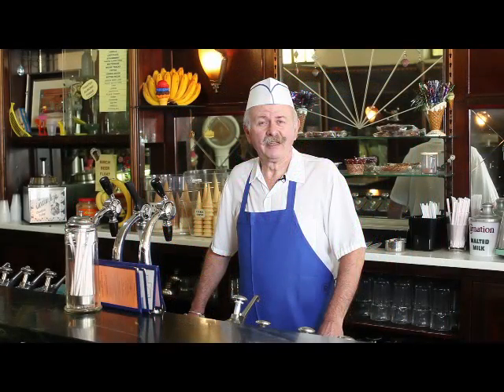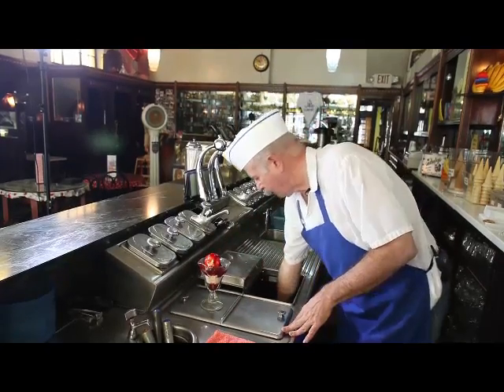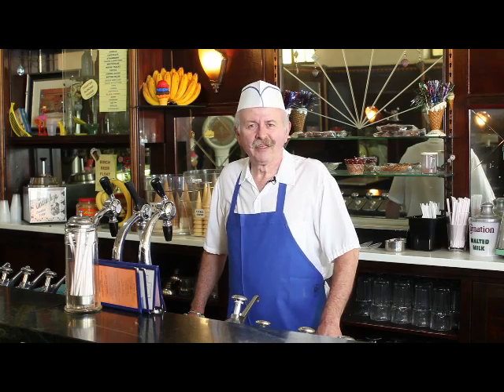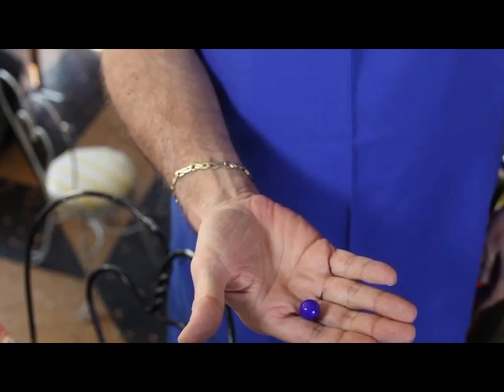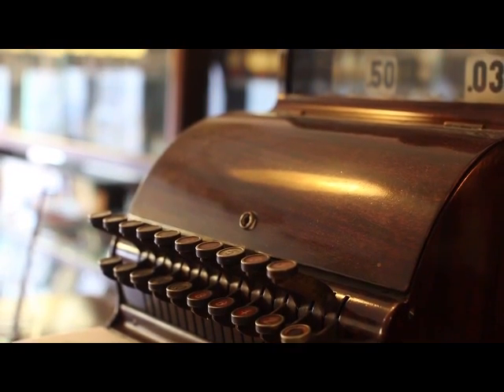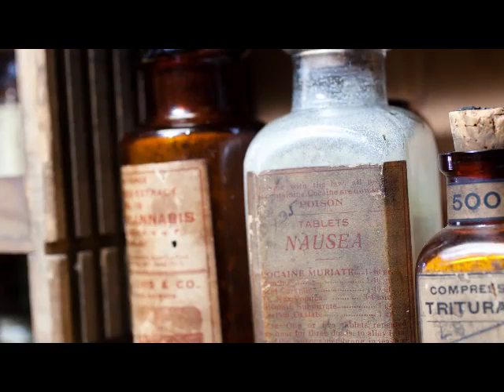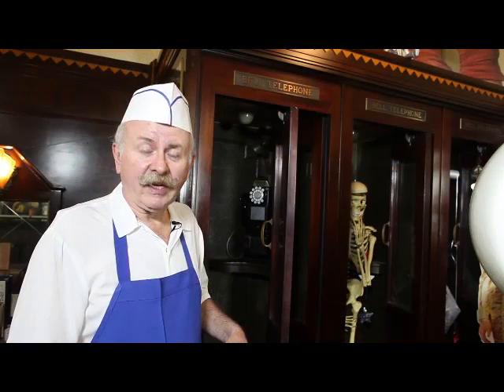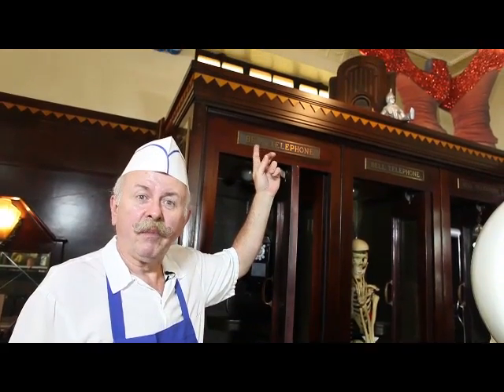Behind the Scenes: Klavon's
Pittsburgh Magazine brings you a behind-the-scenes look at Klavon's Ice Cream Parlor in The Strip.